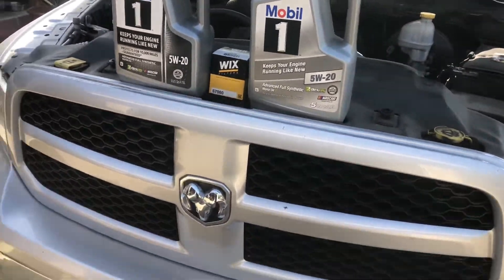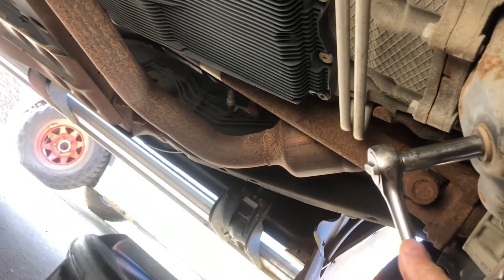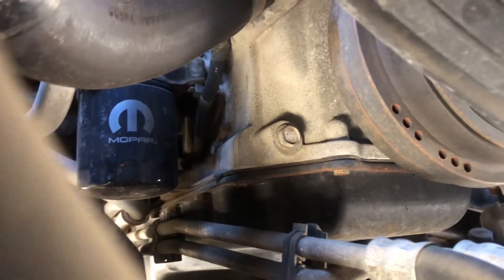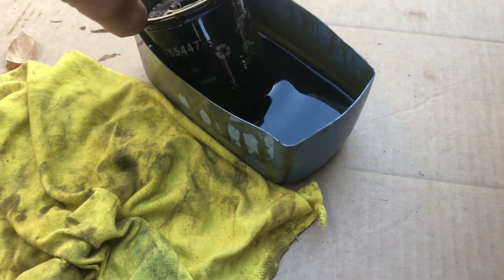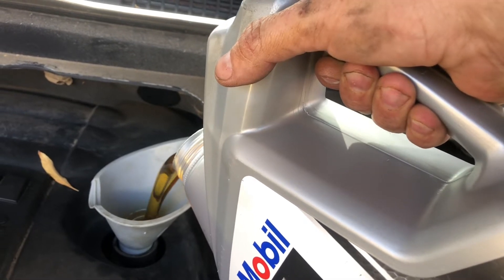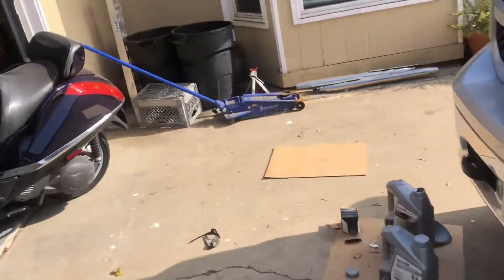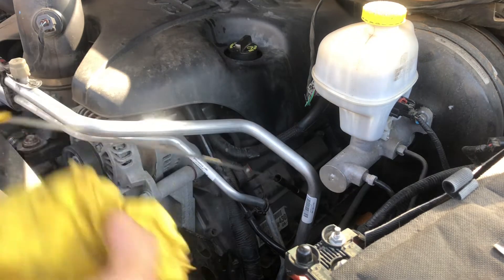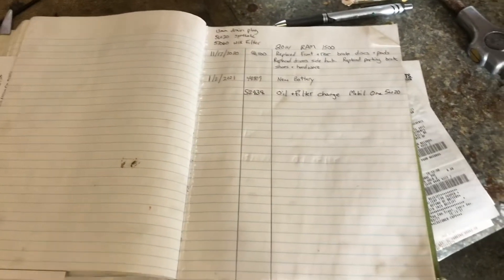How To Change Oil and Filter On Your Ram With 5.7 Hemi Engine, 1500, 2006-2019, DIY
Today we perform an oil and filter change on the Ram 1500 with the 5.7 Hemi engine.  Not too difficult of a job, but like anything there are some tips to make it easier.